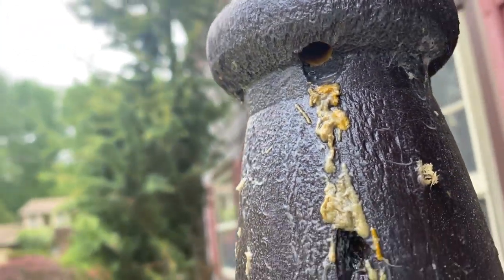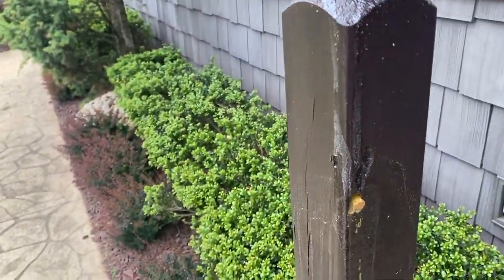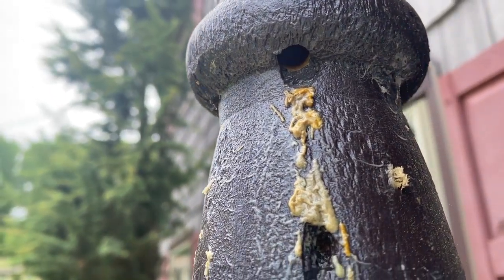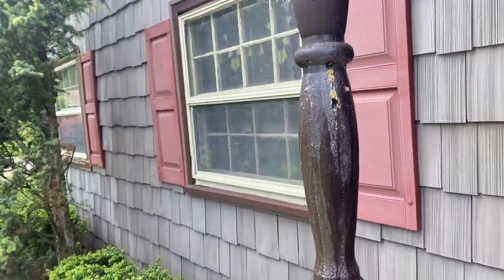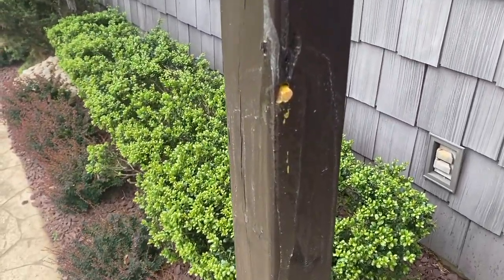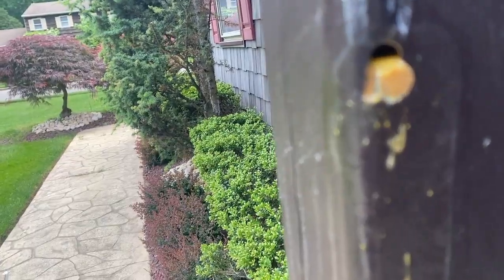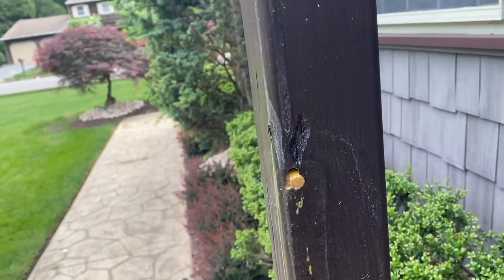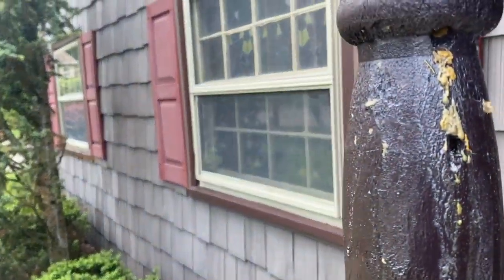Pillar Destroyed by Carpenter Bees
Carpenter bees were destroying this pillar.